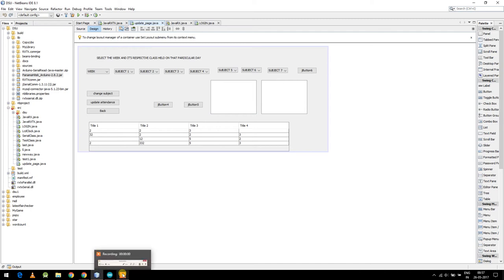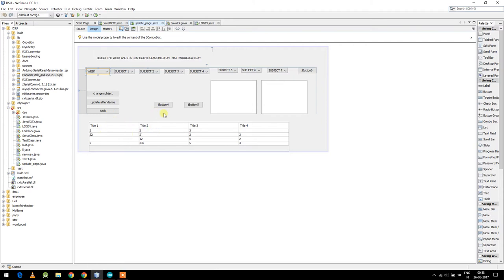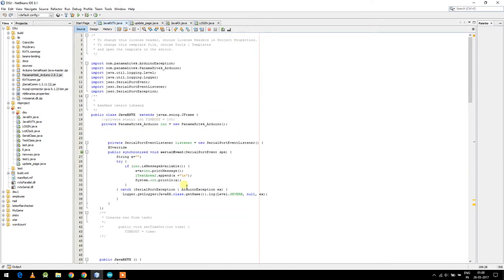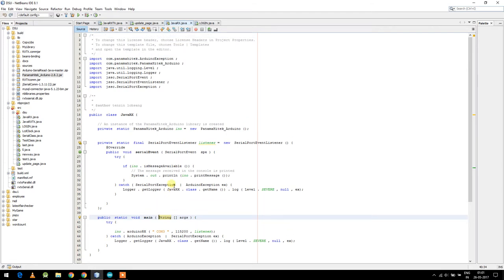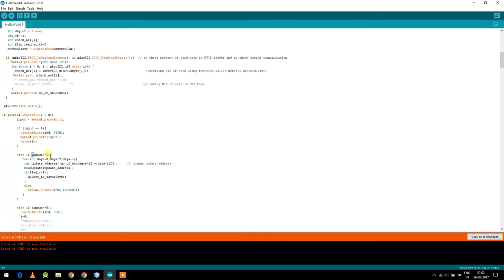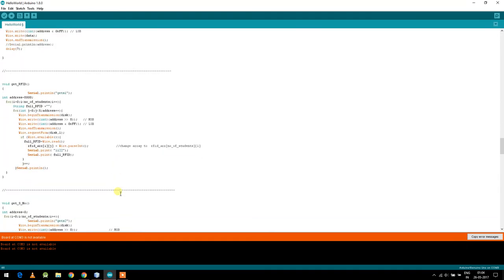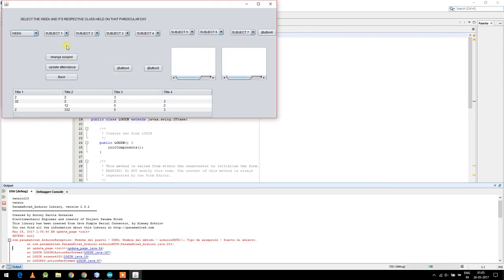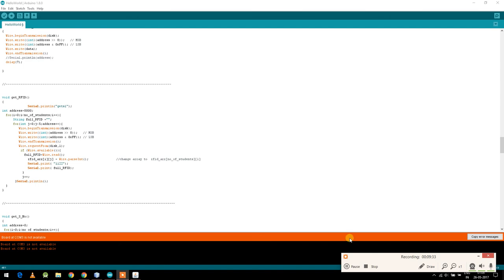Arduino and Java two ways communiction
Java Netbeans and Arduino on two ways communication